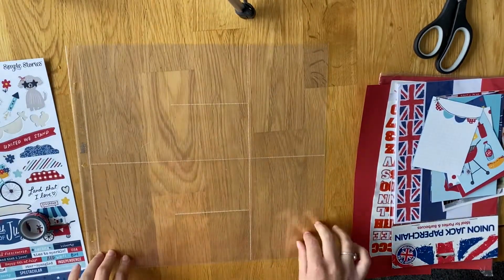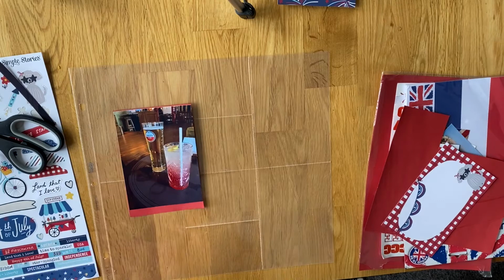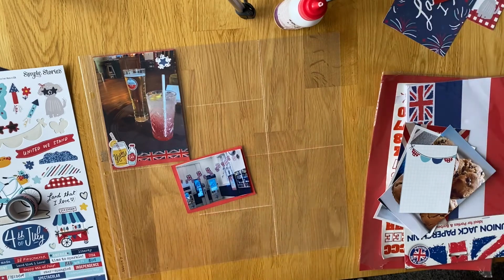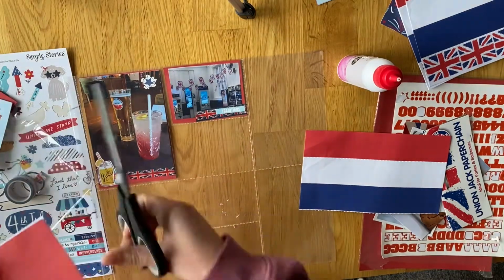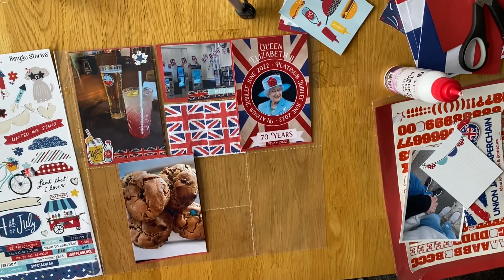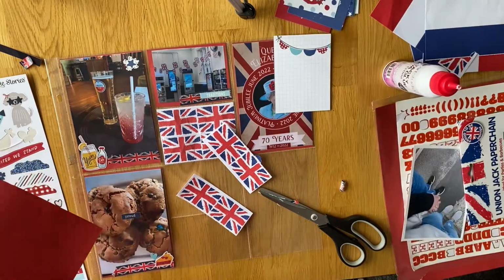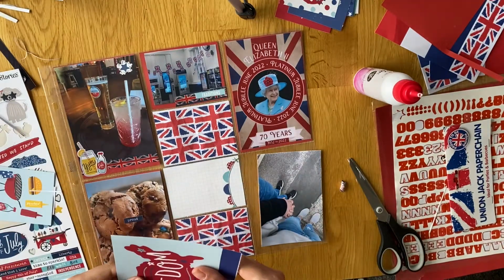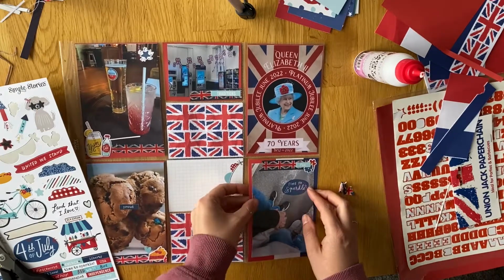PROJECT LIFE 2022: Week 22 Part 2